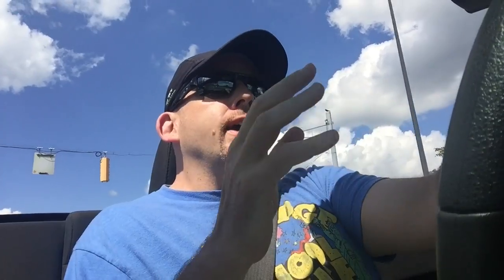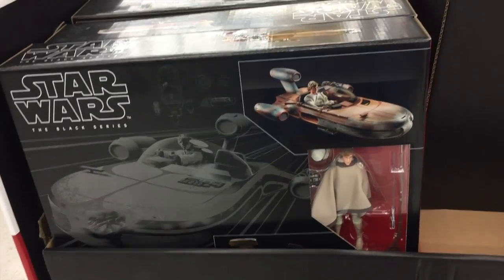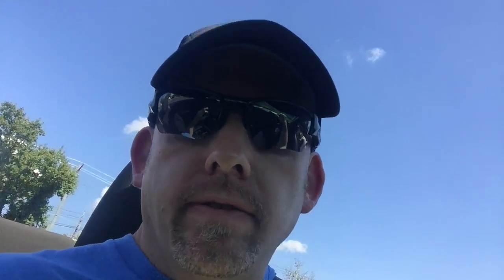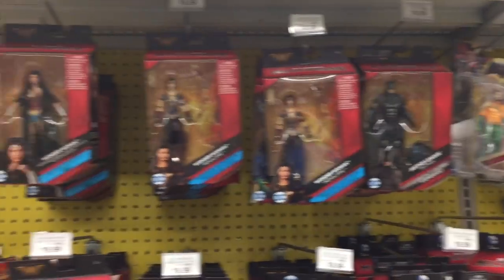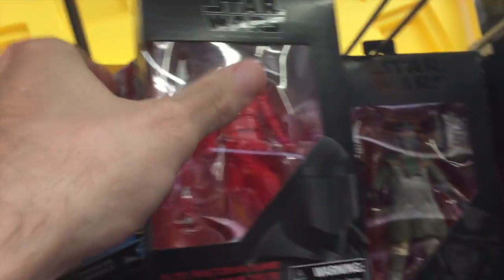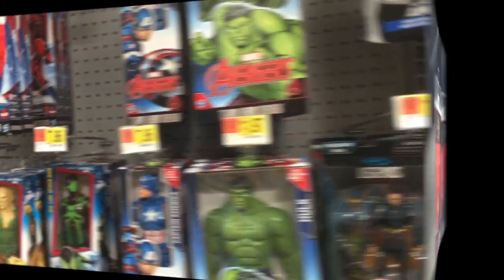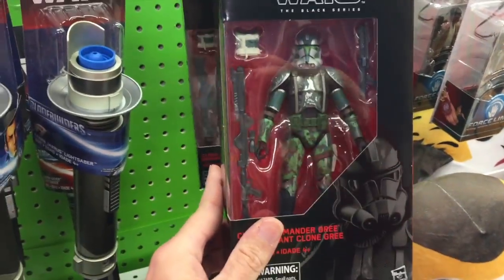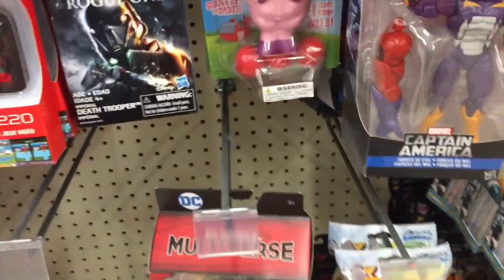TNI Toy Hunt: Hunting For Star Wars The Last Jedi Figures While On The Way To Hascon